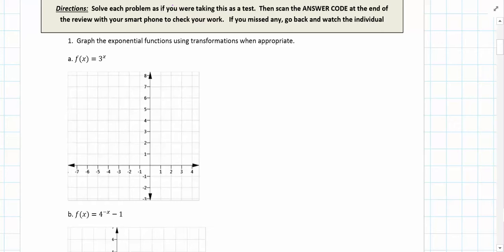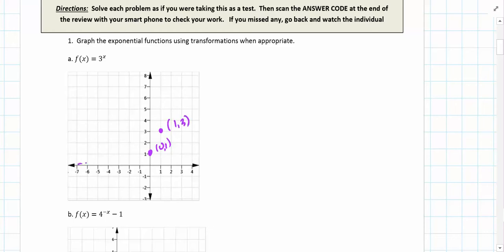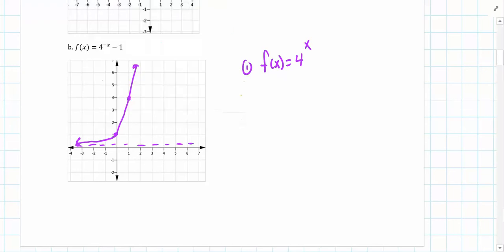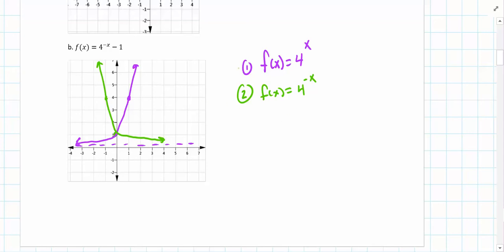ch 3 PC QR #1